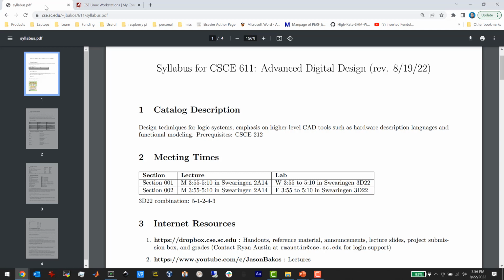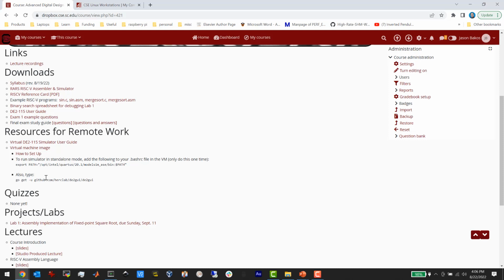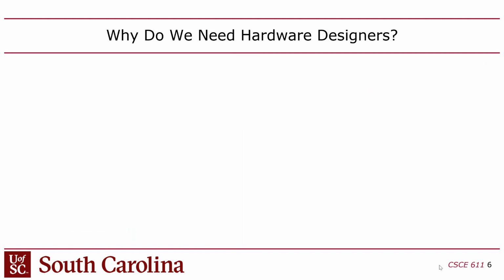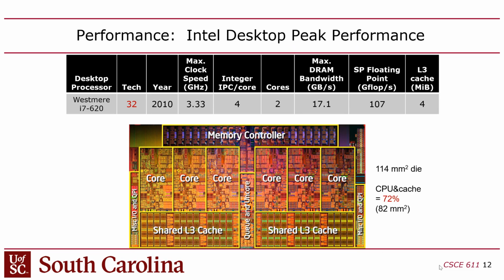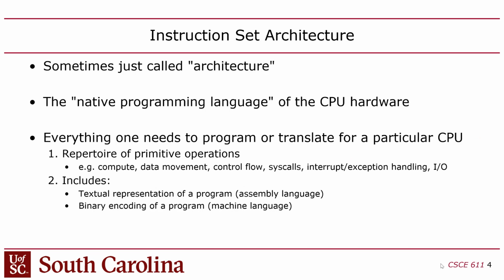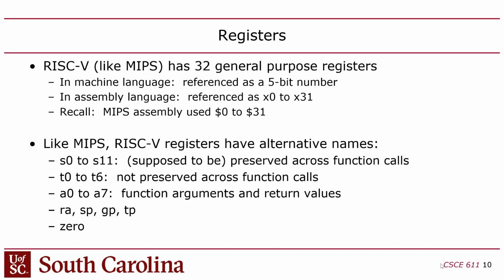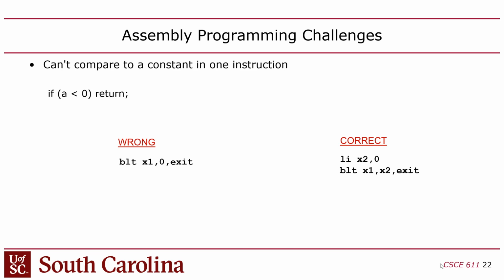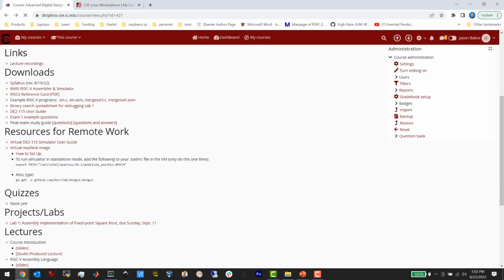CSCE 611 Fall 2022 Lecture 1: Introduction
Introduction to advanced logic design
RISC-V architecture